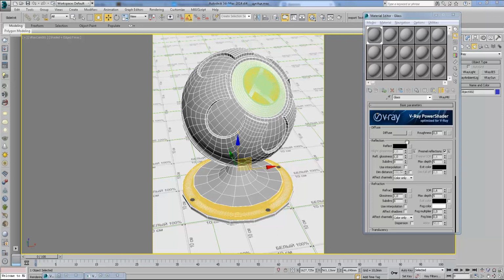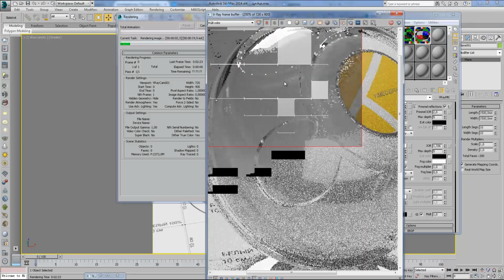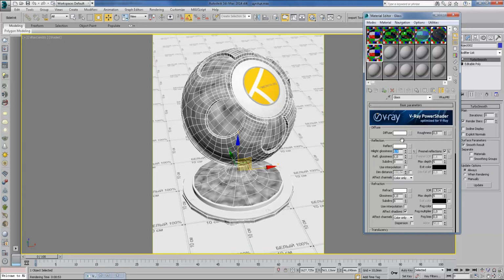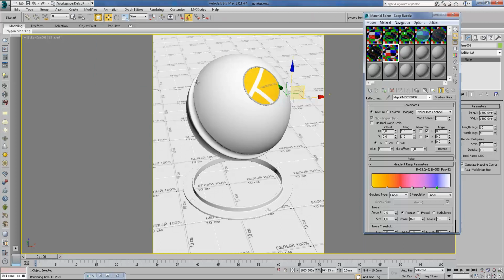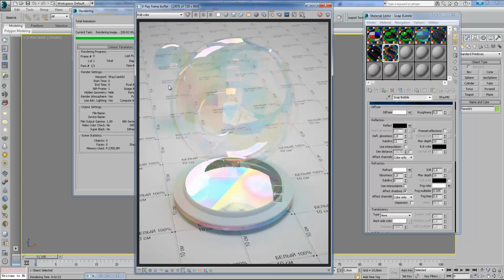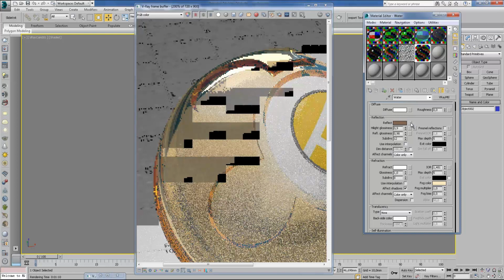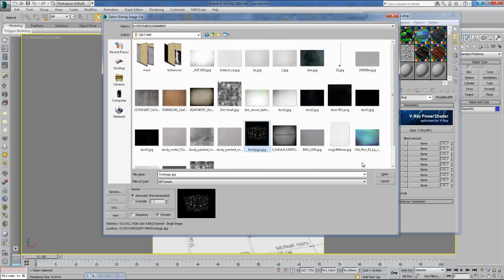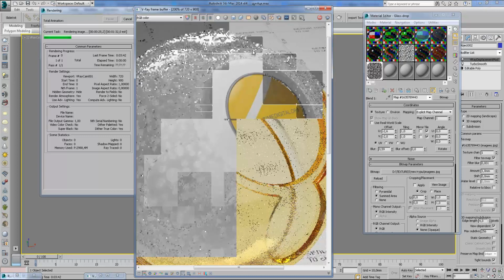4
Udemy - Advanced interior 3d visualisation in 3ds max and V-ray